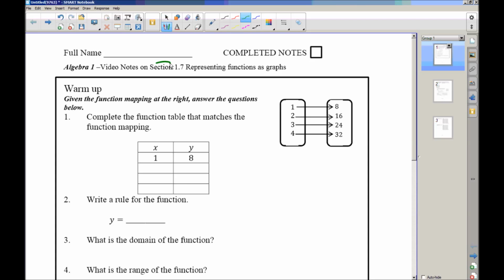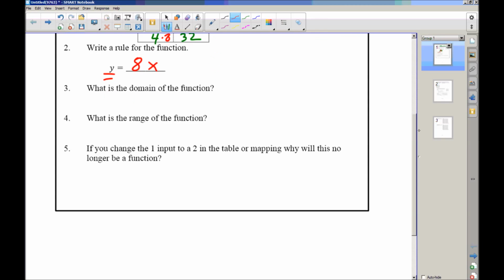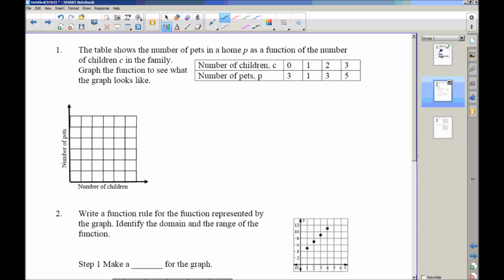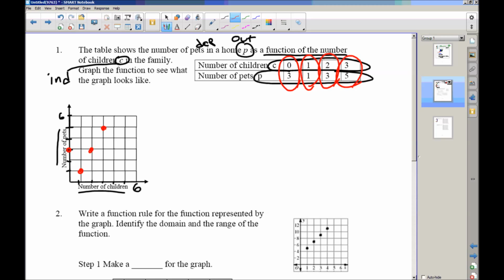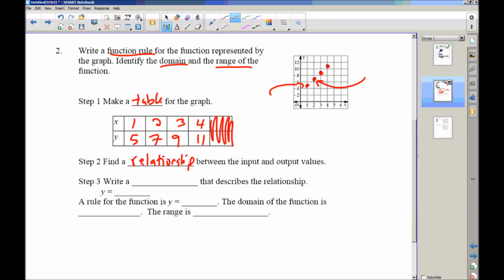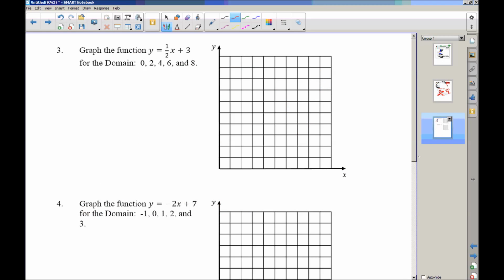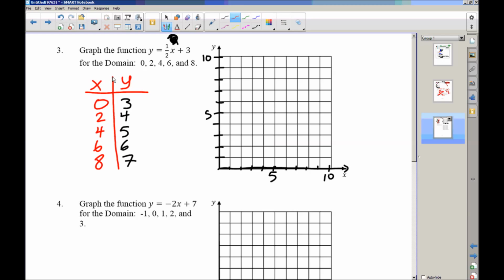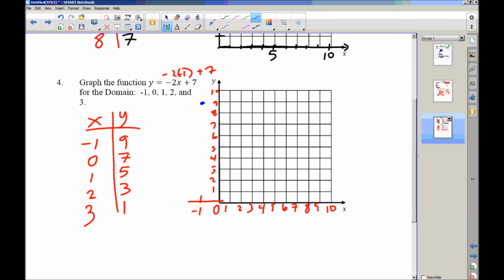Algebra Section 1.7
Video notes on Section 1.7 Representing functions as graphs